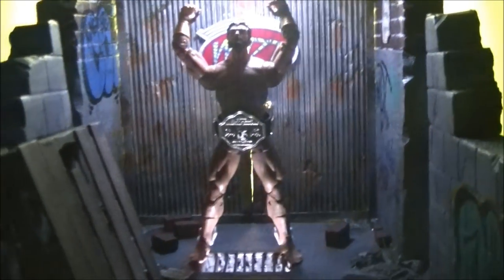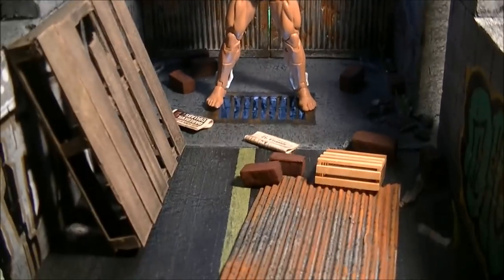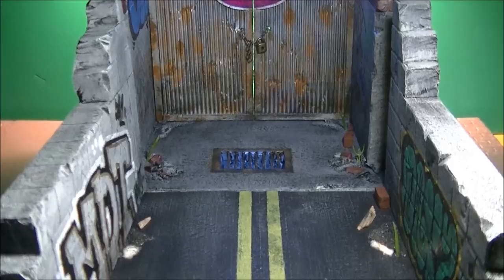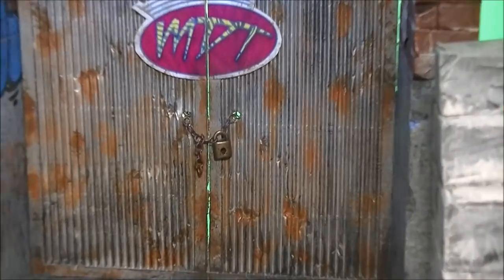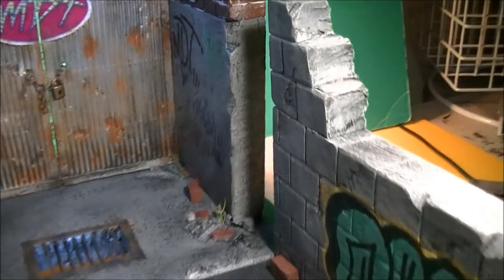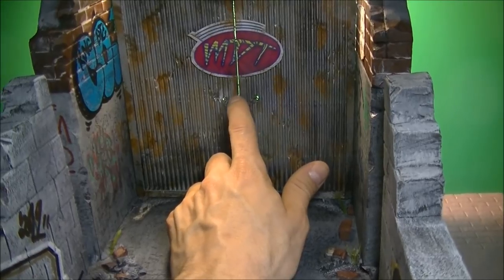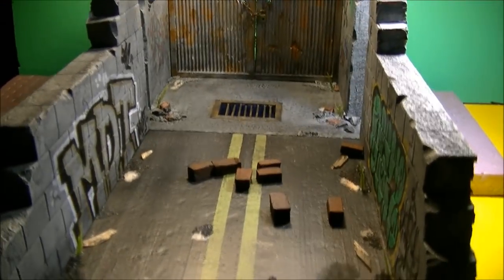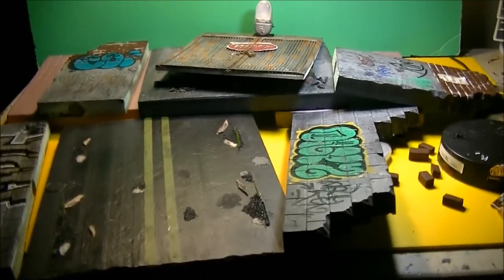"Figures In Action" #150: WWE Ring Entrance Diorama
In this episode of "Figures In Action": This WWE Ring Entrance Diorama inspired by the 2000 Royal Rumble ring entrance, is complete and on its way to Alabama. Stats: 10 inches across, 10 inches tall and 19 inches deep. Made out of insulation foam board, bass wood, skinny sticks, project foam board, metal tape, acrylic and paint markers, plastic plants, sand texture and reading light from the dollar store. Fully magnetized for easy shipping and storage. Finished off with acrylic paint sealer.